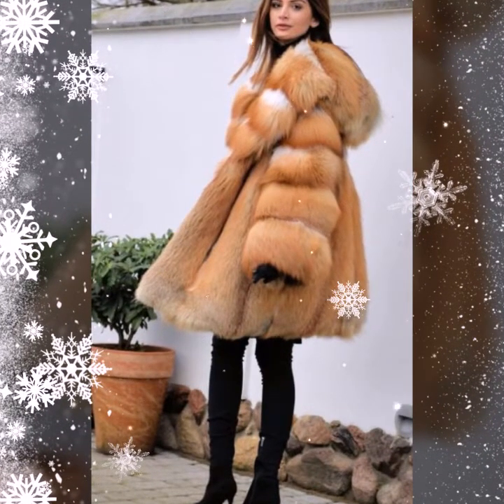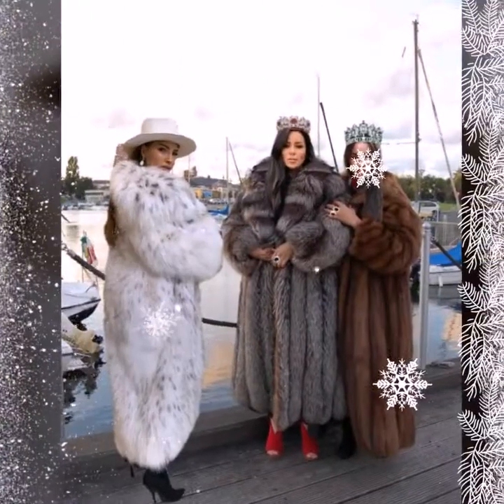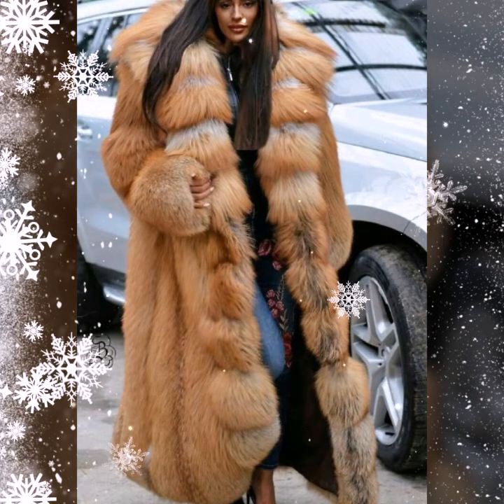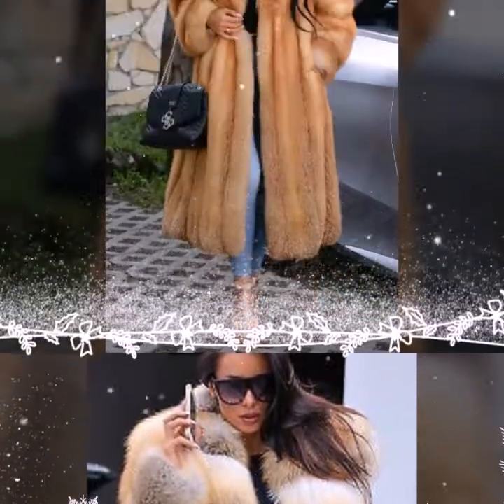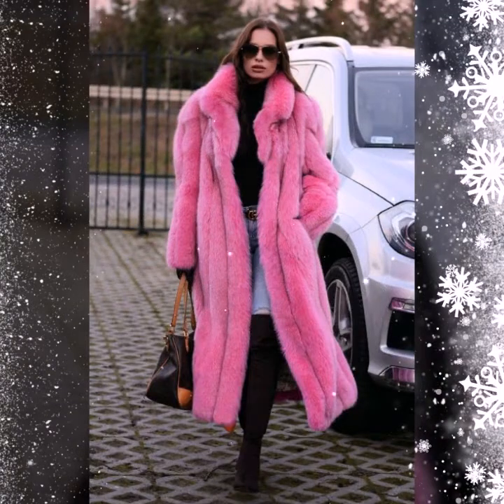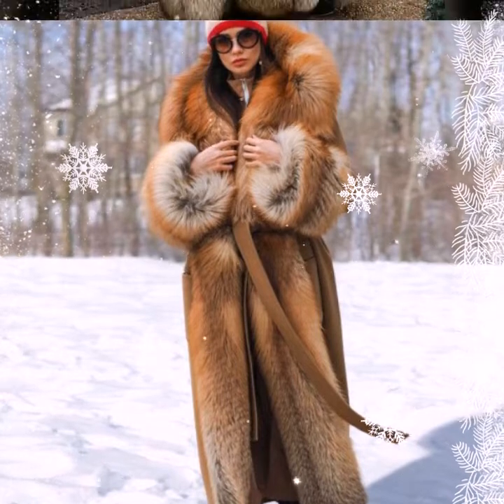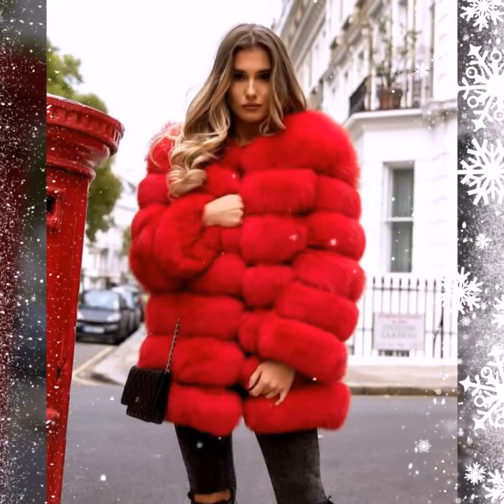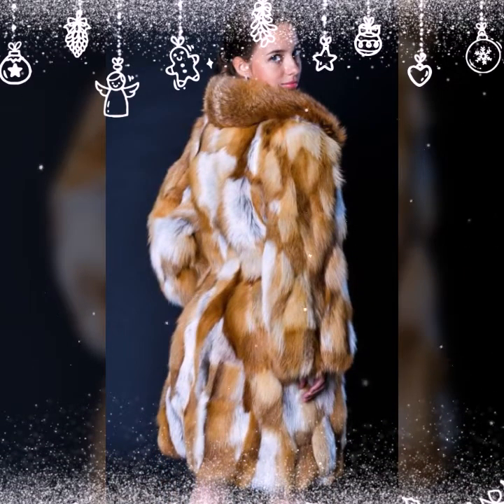Popular 30+ the best winter collection fur coat for girls#winter dress fur coat